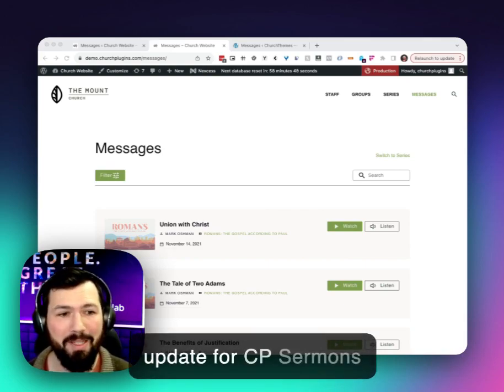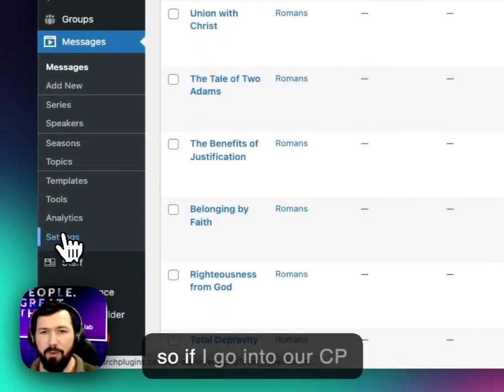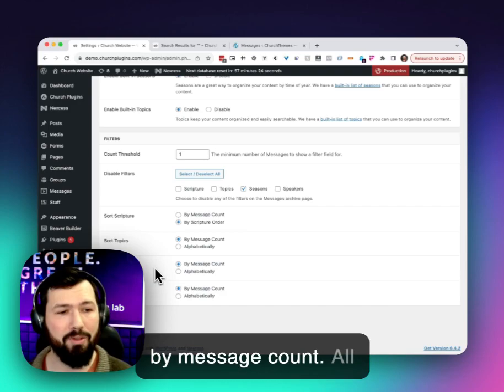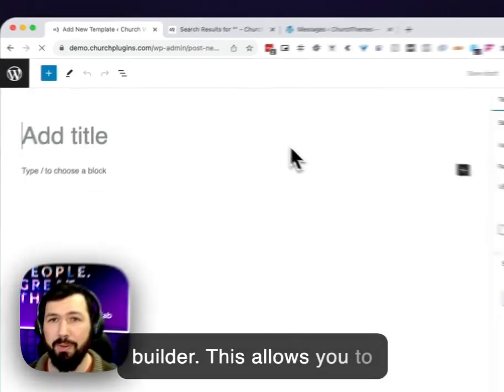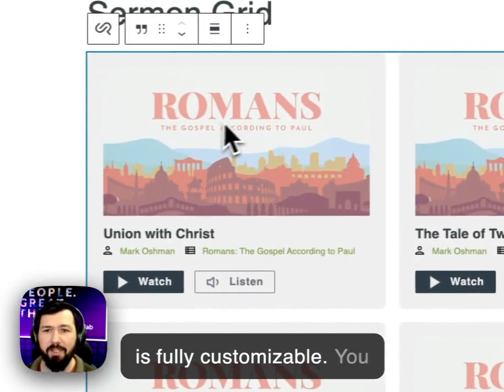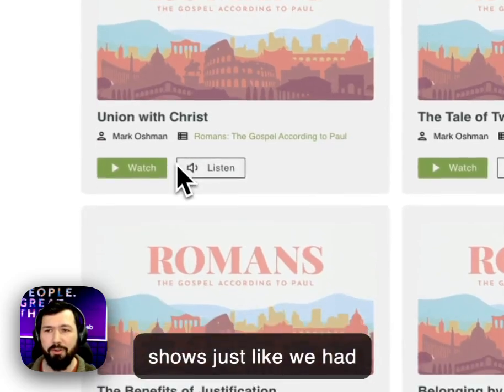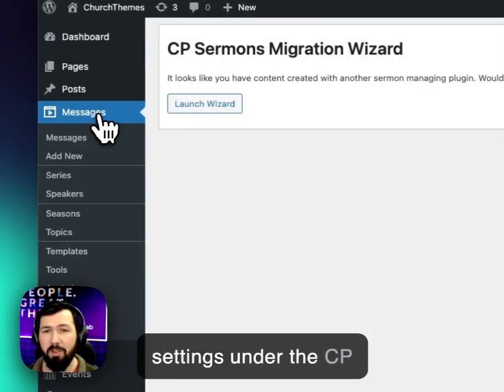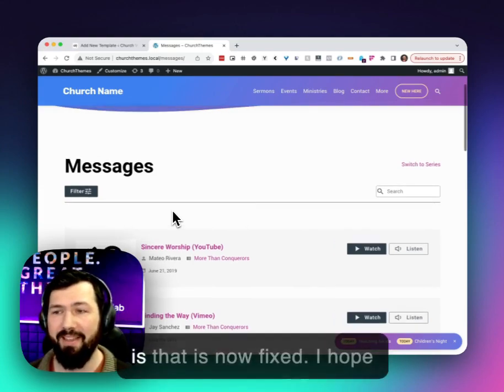CP Sermons 1.3.0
Hey church leaders!  We just released CP Sermons 1.3.0, packed with features to help you manage and share sermons more effectively.

Here's a quick rundown:

Revamped filters: Easily find sermons with a cleaner design and message counts.
Built-in term management: Enable/disable seasons & topics or add your own. ️
Brand new template builder: Create stunning sermon grids with full customization.
Automatic migrations: Switch from other plugins seamlessly.
Podcast feed fix: Your sermons will now appear correctly. ️
Plus tons of other improvements!

Upgrade today and experience the difference at ChurchPlugins.com! ➡️

Thanks for choosing CP Sermons!